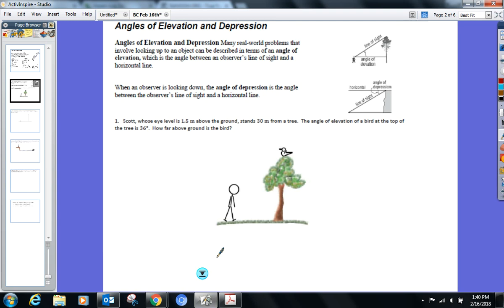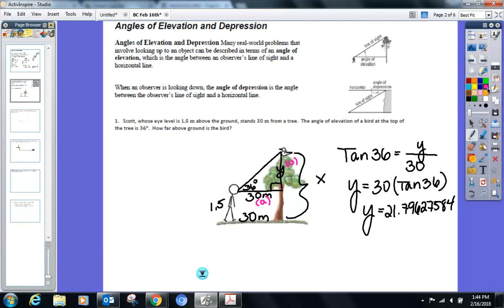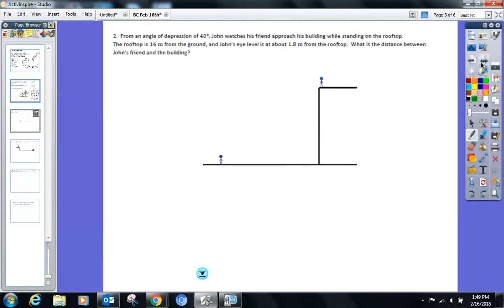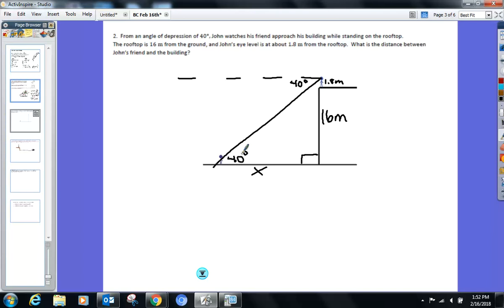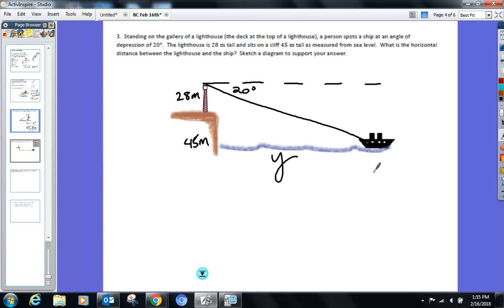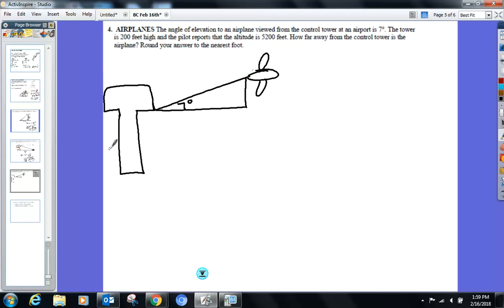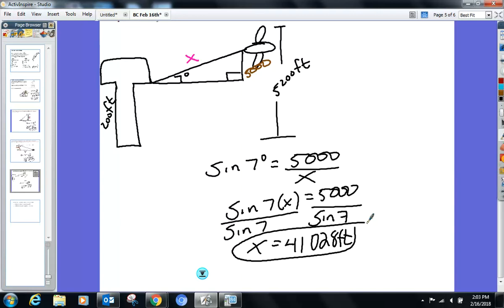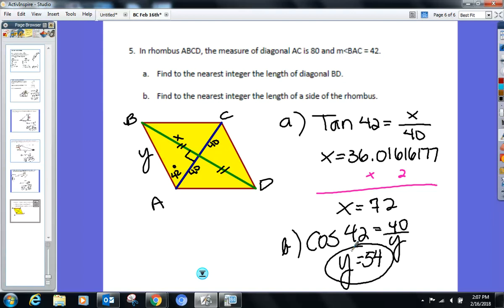Honors Geometry Feb 16th - Unit #8 - Day 9: Angles of Elevation & Depression